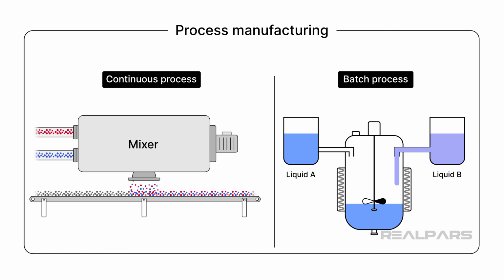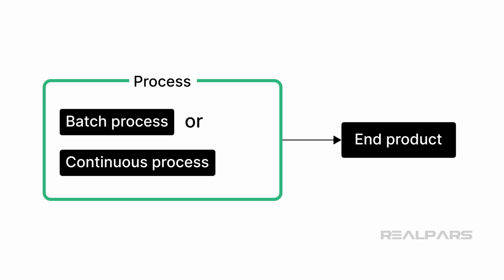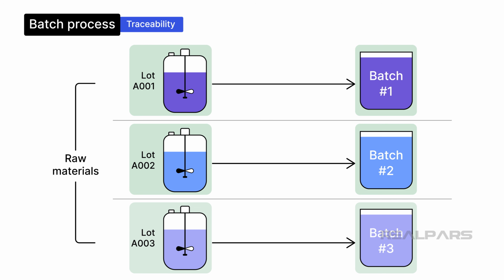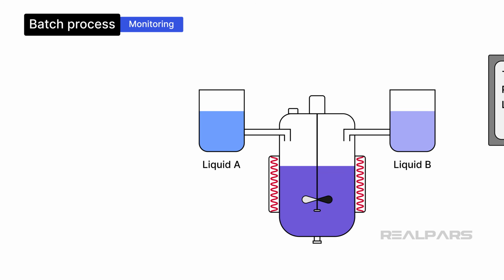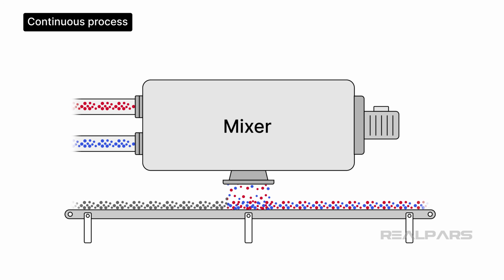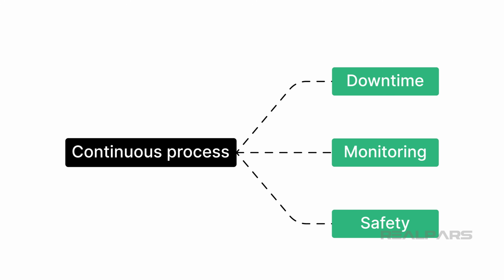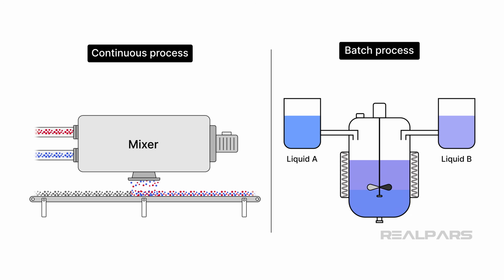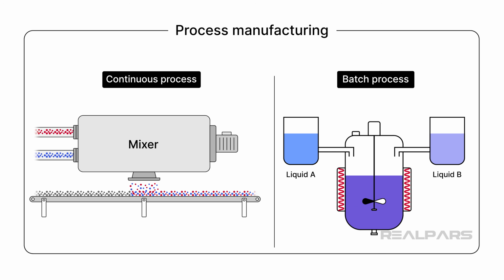What's the Difference Between a Continuous and Batch Process?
⌚Timestamps:
00:00 - Intro
00:25 - What is Process Manufacturing?
01:07 -Batch Processes
01:37 - Batch Process Concerns
03:54 - Continuous Process
04:41 - Continuous Process Concerns
05:45 - Continuous Vs Batch
06:41 - Wrap-Up

In this video, I’ll explain the difference between a continuous and batch process and discuss how these differences affect the way processes are controlled.

By the end of the video, you will know what is meant by process manufacturing, what a batch process is, what a continuous process is, and what the major concerns are when it comes to controlling both batch and continuous processes.

Learn Logix 4: Basic PLC Programming with Studio 5000 Logix Designer